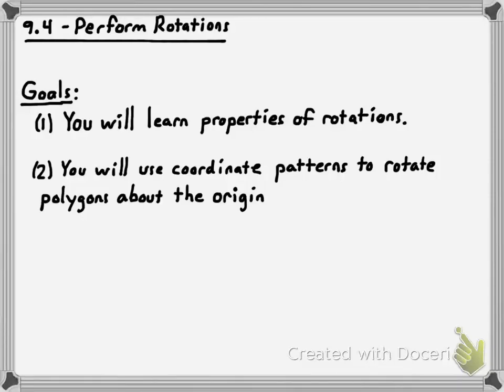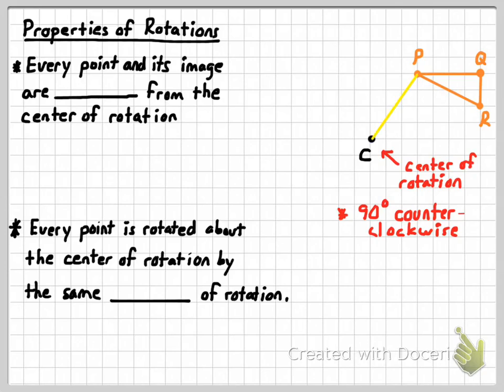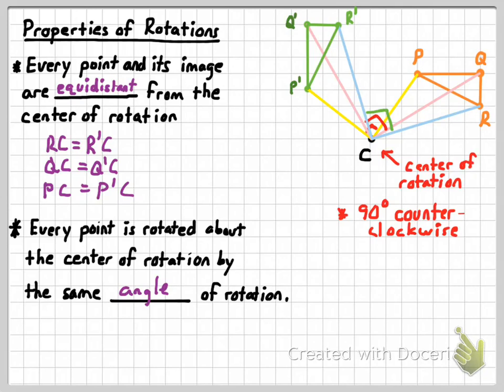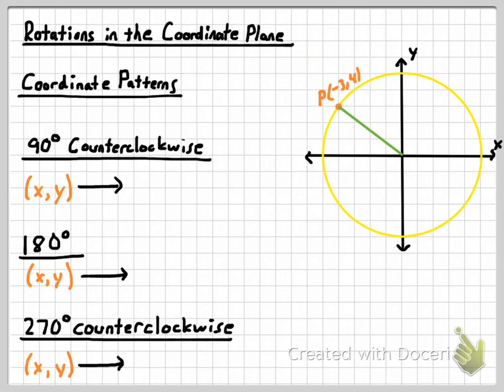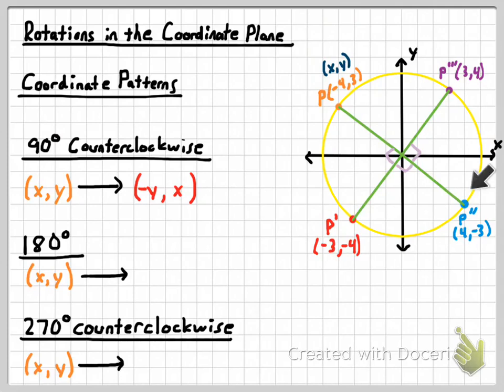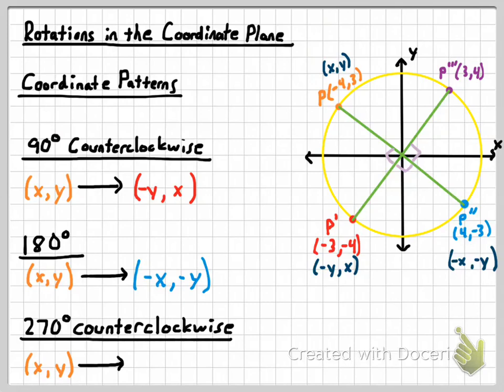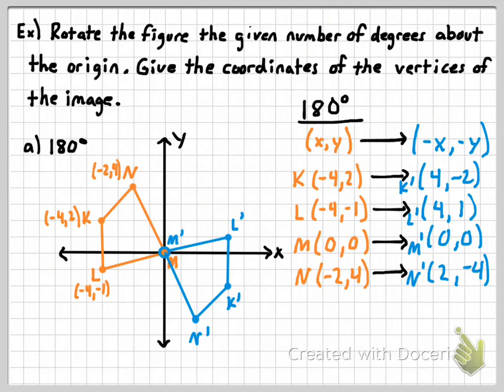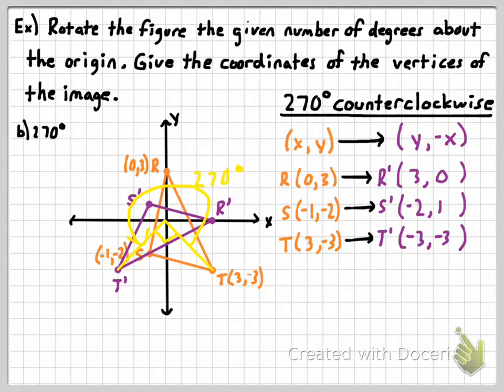Rotations in the Coordinate Plane